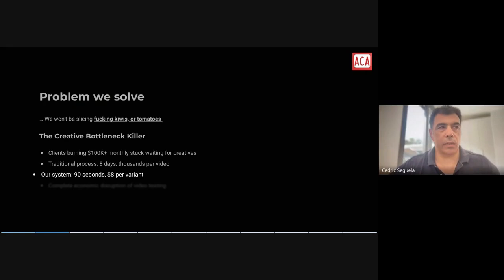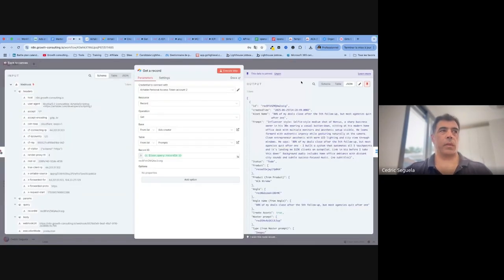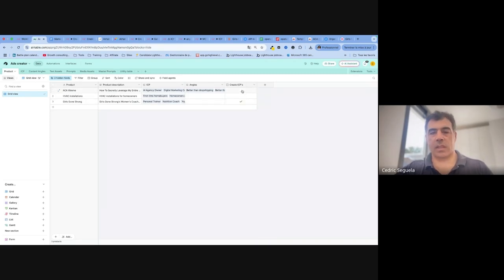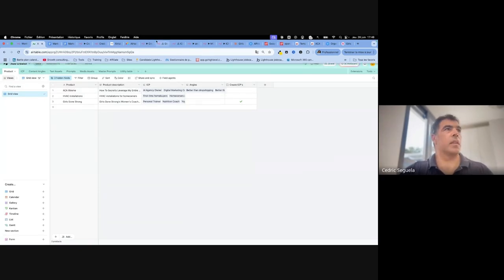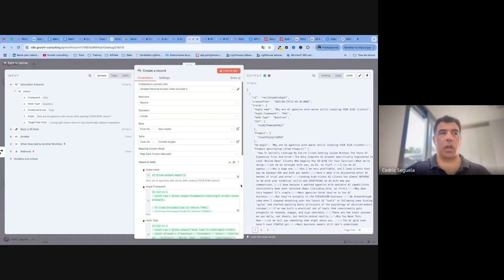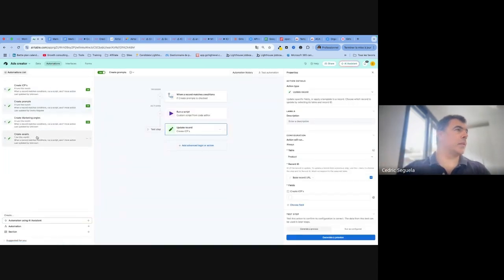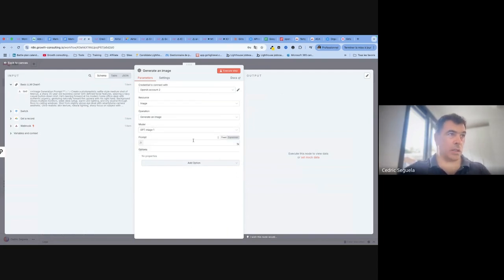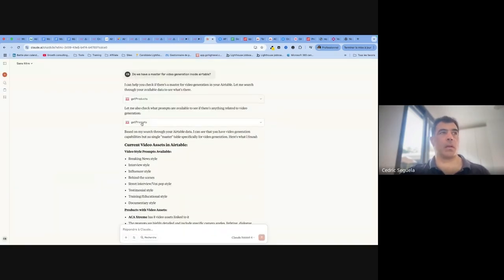I Built the Ultimate AI Ad Factory (VEO 3 + N8N Revealed)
🚨 INSANE AI BREAKTHROUGH: Google's VEO 3 + N8N automation just created the ultimate ad creation machine!

I just cracked the code on unlimited video ad creation using Google's latest VEO 3 AI and N8N workflow automation.

While agencies charge thousands and take weeks, this system pumps out professional video ads in just 90 seconds!

🔥 The Complete Tech Stack Revealed:

Google VEO 3 (the AI that makes videos look ACTUALLY human)
N8N automation (the secret sauce connecting everything)
Airtable integration for customer profiling
Claude AI for market research
Replicate API for video generation
Complete webhook system for hands-off operation

💰 THE ECONOMICS ARE INSANE:

Traditional agencies: 8 days + $3,000+ per video

My VEO 3 system: 90 seconds + minimal cost

🎯 Perfect for businesses spending $50

K+ monthly on ads who are drowning in creative bottlenecks!

⚡ FULL WORKFLOW BREAKDOWN:

Product input → AI generates customer profiles → Market research docs → 25 marketing angles → VEO 3 video creation → All automated through N8N

00:00 Introduction and Overview
00:41 Understanding the Problem
02:34 Cost and Efficiency of Video Creation
05:55 Introduction to VO3 and Its Benefits
06:58 Target Audience and Use Cases
07:44 Building the System: Marketing Analysis and Workflow
12:45 Setting Up Credentials and Integrations
21:30 Creating and Managing Airtable Databases
34:22 Automations and Workflows in Airtable
45:05 Introduction to Market Research and ICP
45:39 Creating Marketing Angles from ICPs
47:08 Automation with Checkboxes and Scripts
48:00 Executing the Marketing Angle Creation
55:46 Prompt Creation and Management
01:02:53 API Integration for Video and Image Creation
01:10:50 Handling API Credentials and Security
01:16:30 Final Steps and Workflow Optimization
01:23:13 Q&A and Conclusion